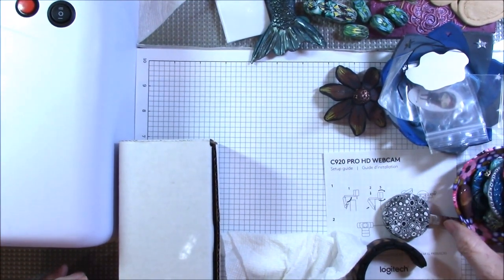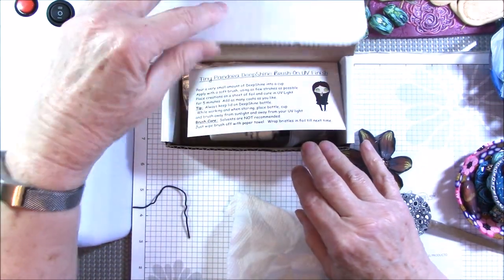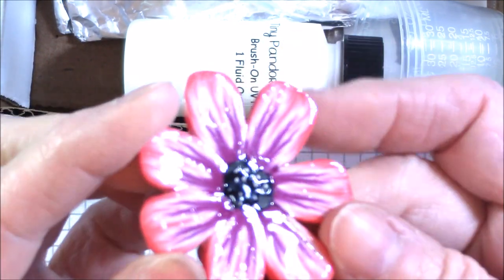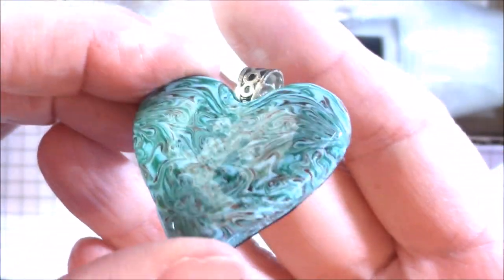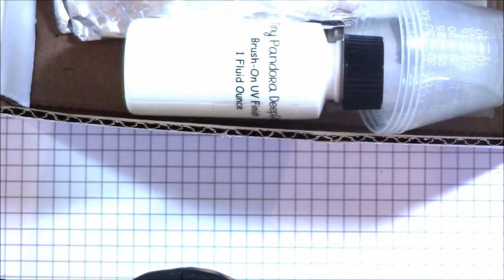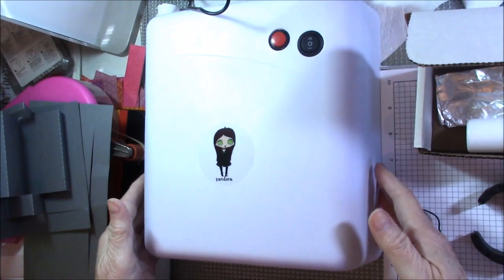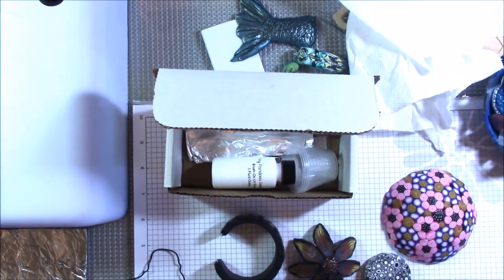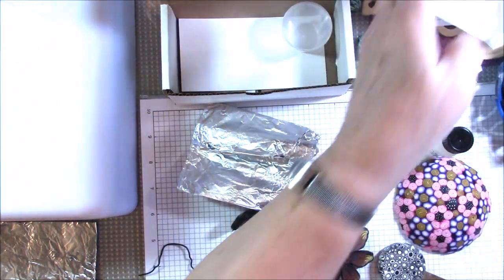REVISED DeepShine Brush On UV Resin Demo and Some of Gayle's 'Vintage' Pieces!